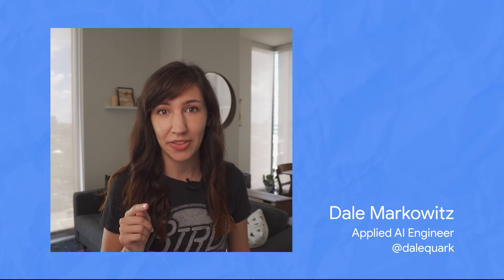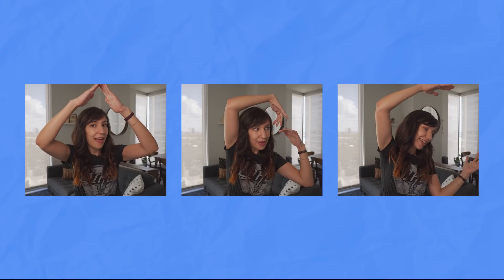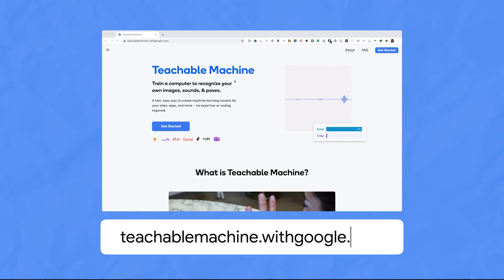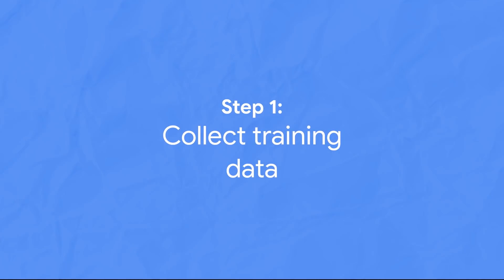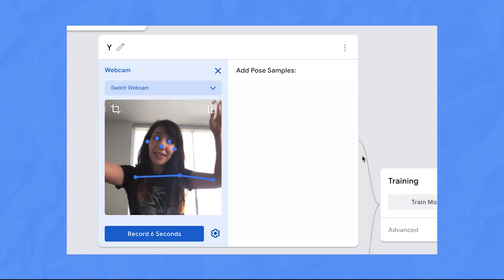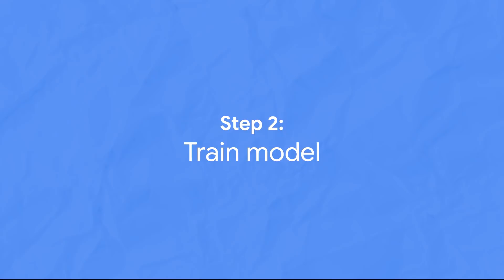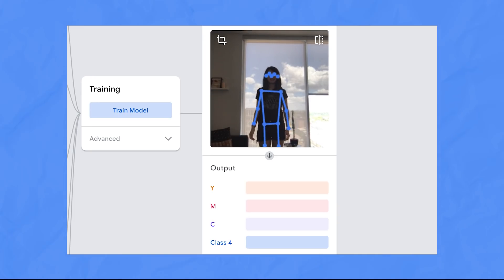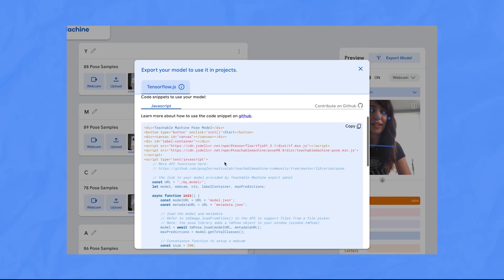Machine learning without code in the browser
Creating an ML model seems like a complex and time-consuming task to complete, but it doesn’t have to be this way. In this episode of Making with Machine Learning, we show you how to easily create and train an ML model using Teachable Machines - Google Cloud’s no-code platform that trains ML models to recognize images, sounds, or poses. Watch to to learn how you can easily create an ML model with this tool!

Chapters:
0:00 - Intro
0:25 - Train models to recognize letters
0:55 - Collecting training data
1:33 - Training the model
1:48 - Test model
2:13 - Conclusion

Product: AI Platform Training; fullname: Dale Markowitz;